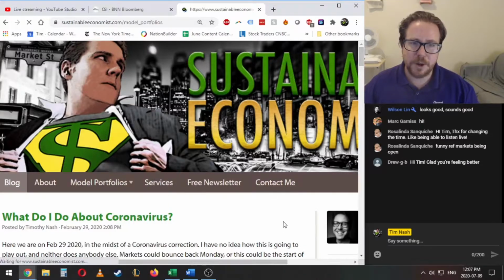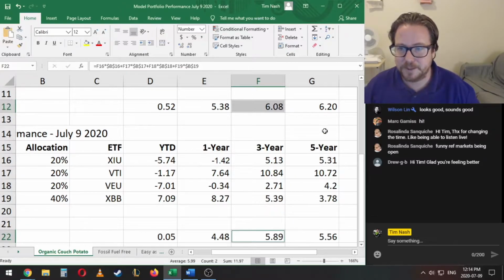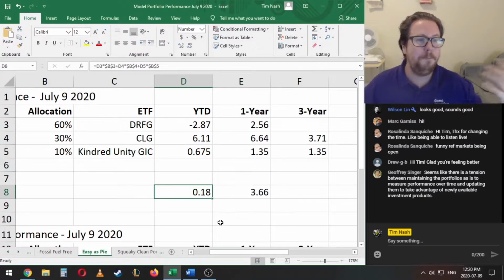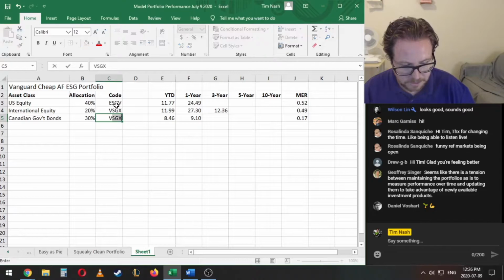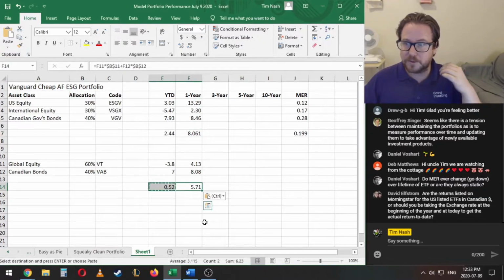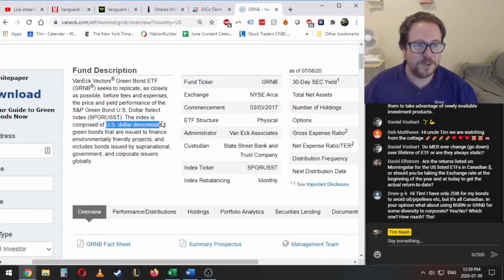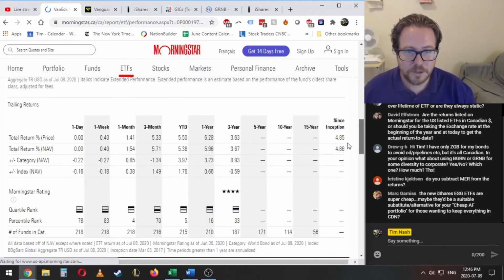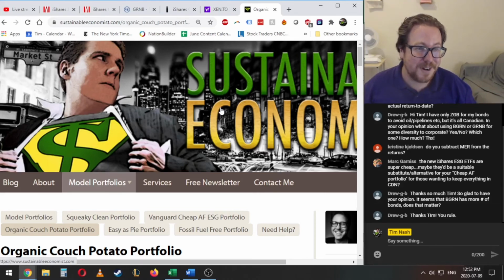Model Portfolio Performance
Today I broke down how a number of Model Portfolios are performing, contrasting the Organic Couch Potato, fossil-fuel free, Easy as Pie, and Squeaky Clean portfolios, with a standard benchmark.